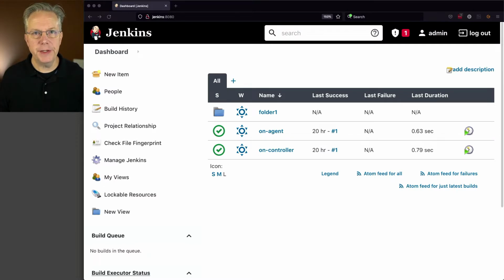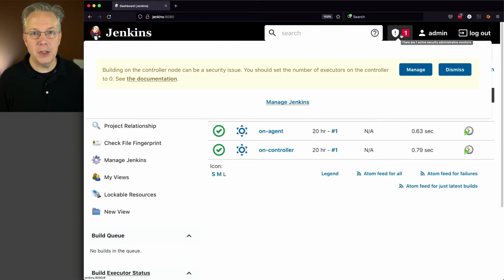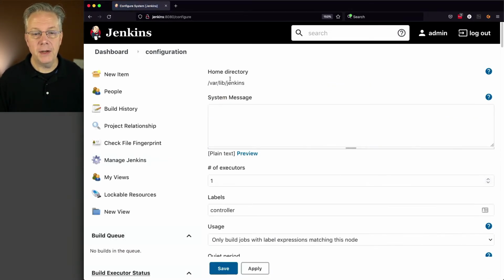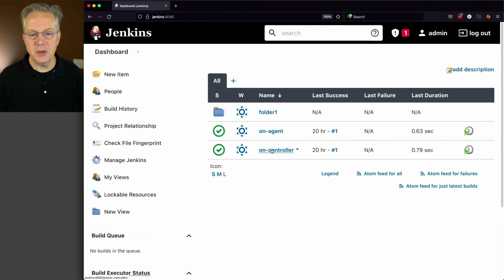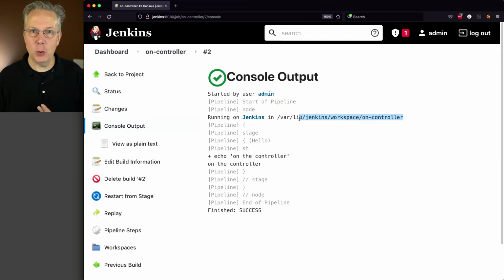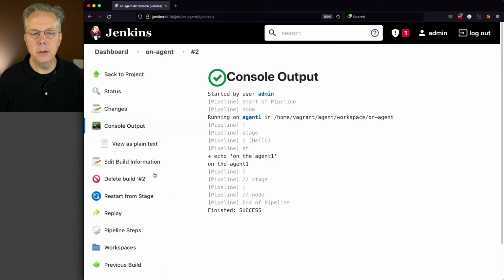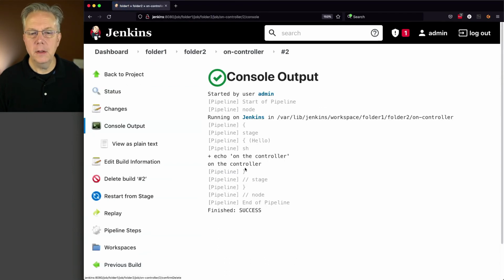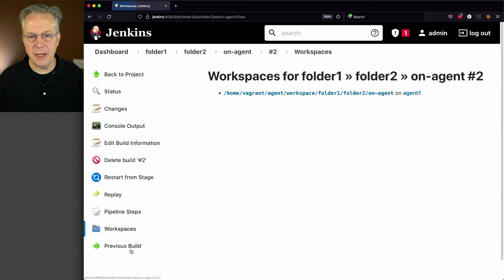How to Find Jenkins Workspace Directory in Linux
Timecodes ⏱:

00:00 Introduction
00:09 Overview
00:31 Starting point
00:51 You really shouldn't have an executor on the controller
01:24 Review location of controller home directory, aka JENKINS_HOME
01:55 Review location of remote root directory on the agent
02:23 Where is the workspace for the job that runs on the controller?
03:57 Where is the workspace for the job that runs on the agent?
04:52 Workspace for the controller job in folder
05:32 Workspace for the agent job in folder
06:06 Conclusion